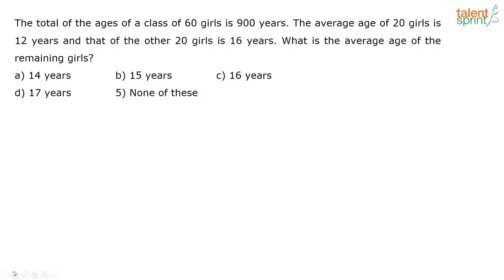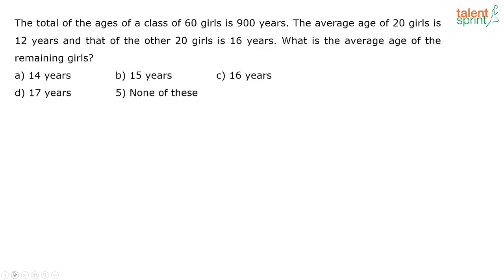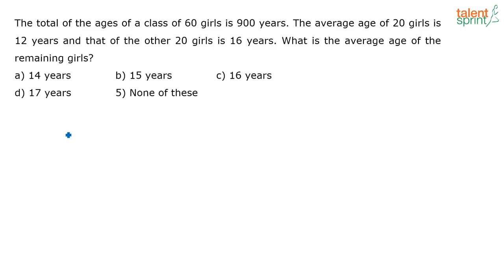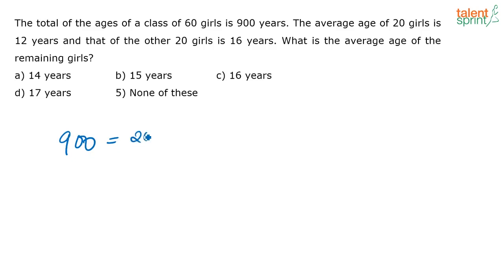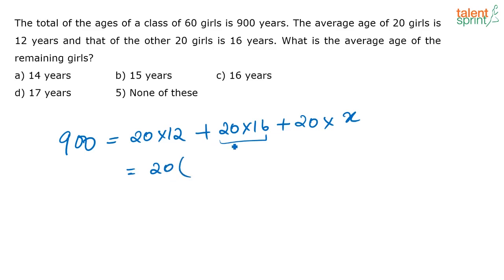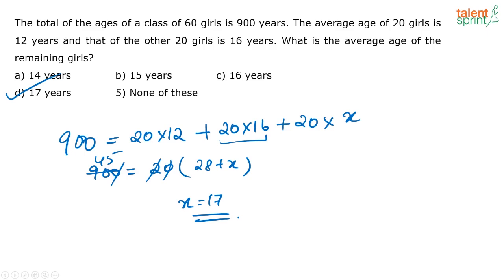Practice Question on Averages | Additional Example 22 | Quantitative Aptitude | TalentSprint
know the best ricks and shortcuts for averages problems here in this video of TalentSprint. Averages problems are found in SSC, Bank PO, SBI PO and many other competitive exams. You need to understand the structure of such questions and the solution tricks to apply for solving them to crack your exam.

Q. The total of the ages of a class of 60 girls is 900 years. The average age of 20 girls is 12 years and that of the other 20 girls is 16 years. What is the average age of the remaining girls?

Happy learning!